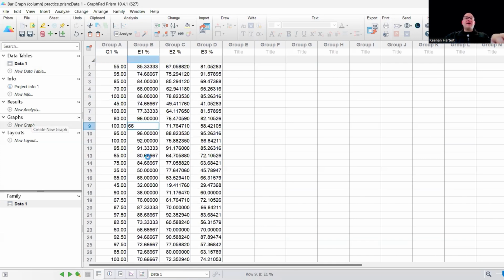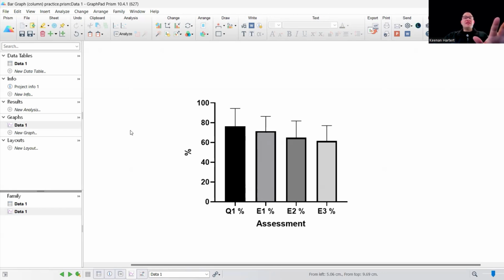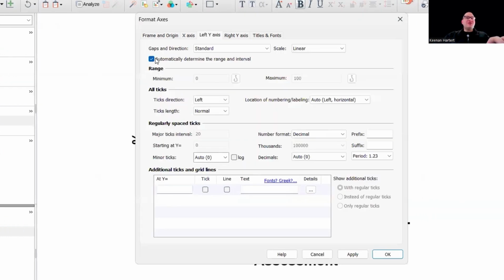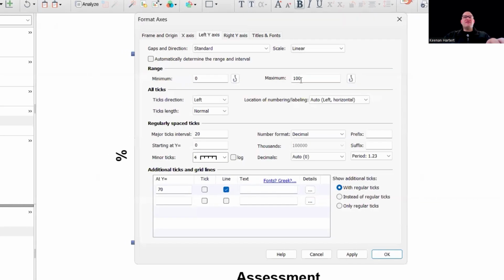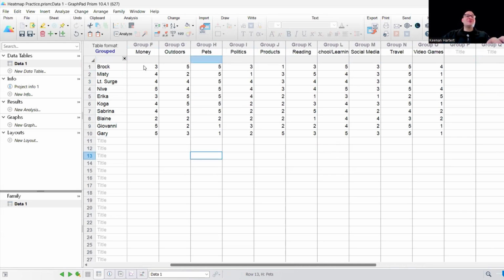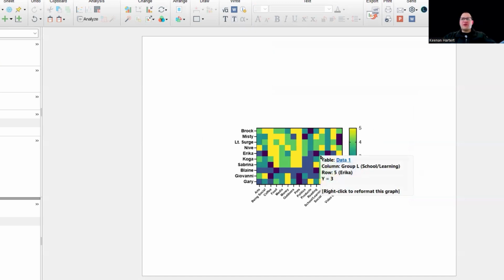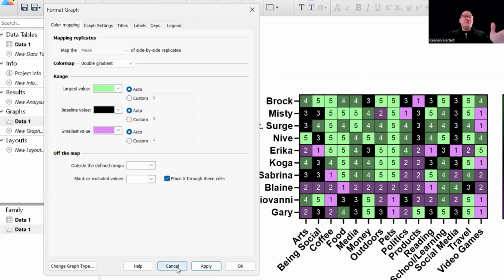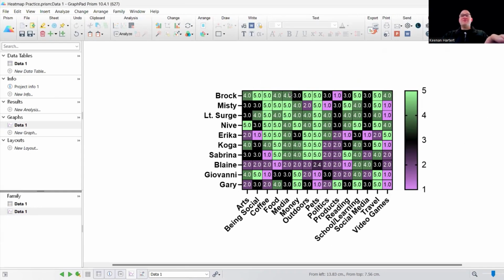Mastering Bar Graphs & Heat Maps in Prism | Best Practices for Clear Data Visualization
Unlock the full potential of bar graphs and heat maps in Prism!

In this tutorial, Professor Keenan Hartert from Minnesota State University walks you through essential best practices for presenting data with clarity and impact.

From simple exam score distributions to multidimensional Likert scale survey data, you’ll learn how to transform raw numbers into professional, publication-ready visualizations.

What you’ll learn in this video:
- Bar Graph Best Practices: Choosing the right statistics (mean, SD, median, IQR), formatting axes, minimizing white space, and customizing error bars.
- Styling & Customization: Applying Prism’s built-in color palettes, defining your own schemes, and polishing details like tick marks and borders.
- Heat Maps for Complex Data: Visualizing multidimensional datasets, formatting labels, adjusting color scales, and annotating with cell values.
- Interpreting Visuals: Understanding when to use bar graphs vs. heat maps to communicate your data most effectively.

Perfect for researchers, students, and professionals looking to go beyond default spreadsheet graphs and create figures that truly stand out.